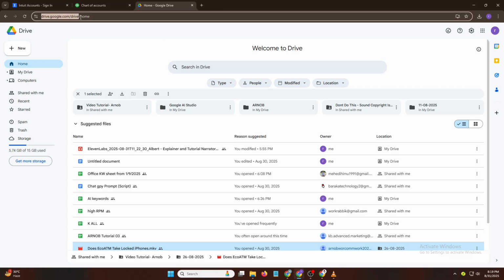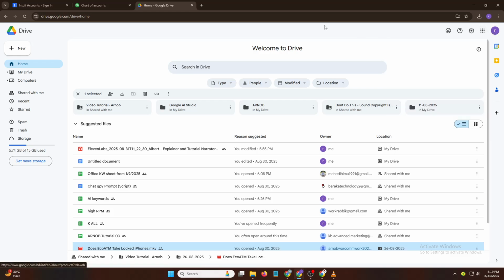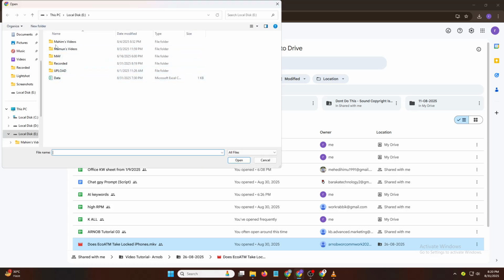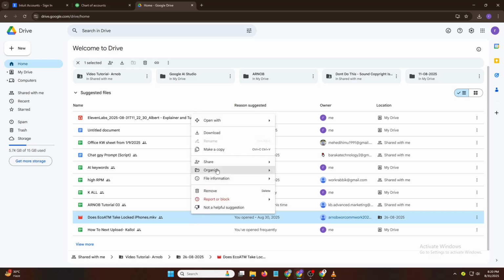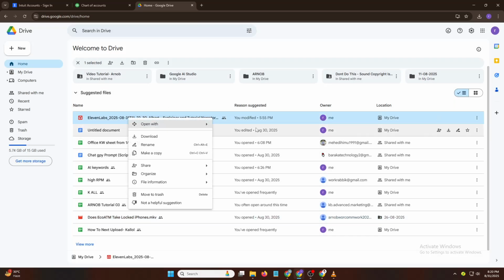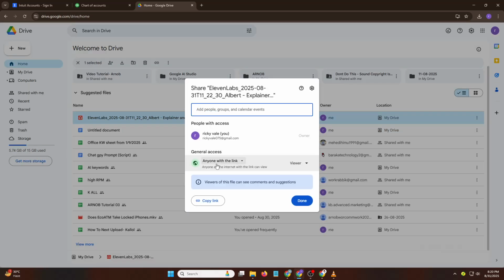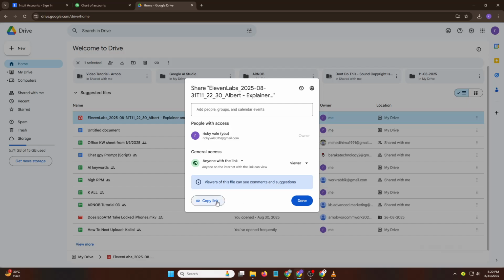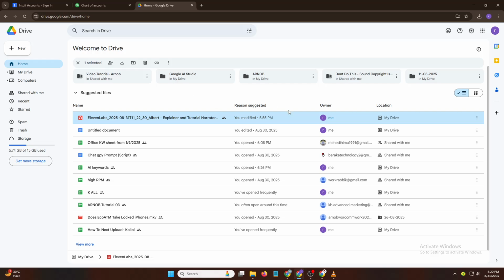How to Create Google Drive Link to Share Files 2026 (Step by Step)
How to Create Google Drive Link to Share Files
In this video, we show you how to create a Google Drive link to share files quickly and easily. Learn the step-by-step process to generate shareable links, set permissions, and make your files accessible to anyone. This tutorial covers Google Drive sharing tips, link creation, file access settings, and secure file sharing, perfect for students, professionals, and teams looking to collaborate online.